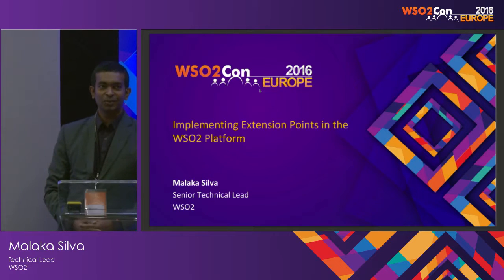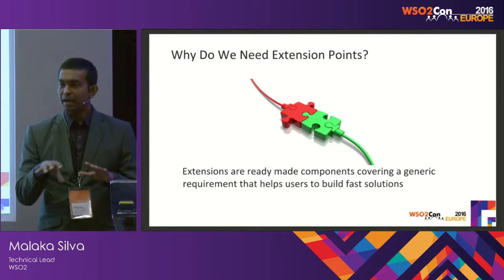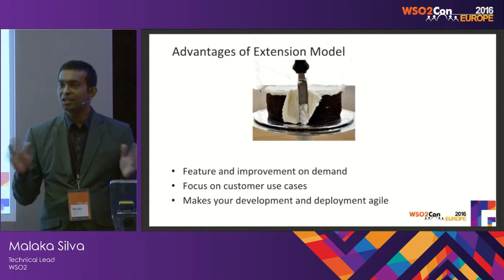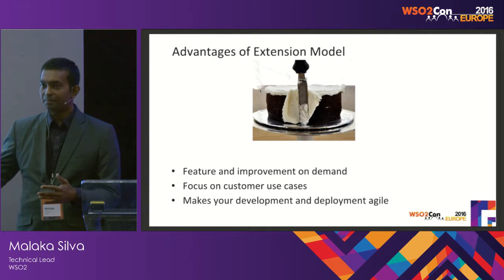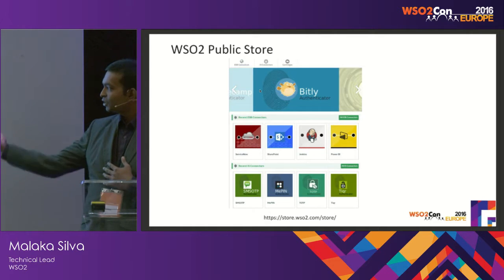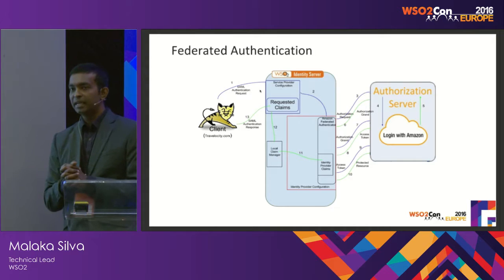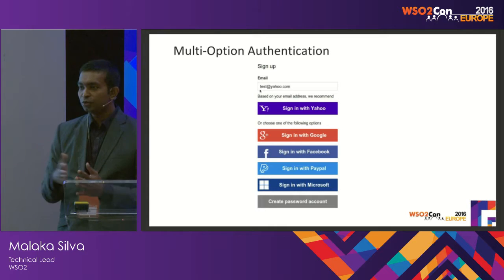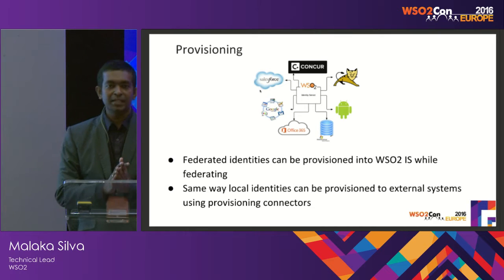WSO2Con EU 2016 : Implementing Extension Points in the WSO2 Platform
Malaka Silva, Senior Technical Lead at WSO2 presented his talk on "Implementing Extension Points in the WSO2 Platform" at WSO2Con EU 2016 on 09th of June in London.